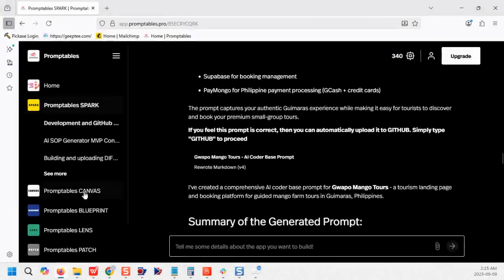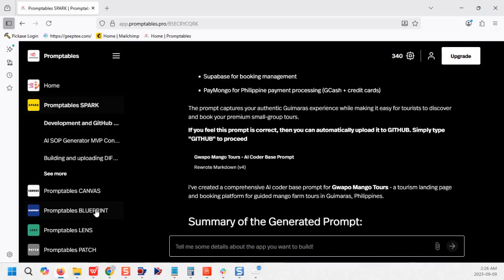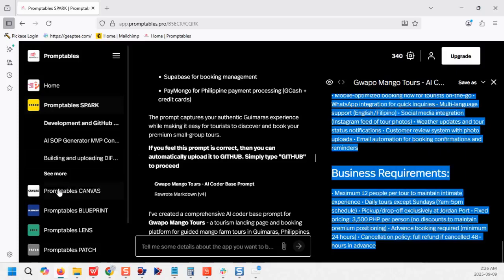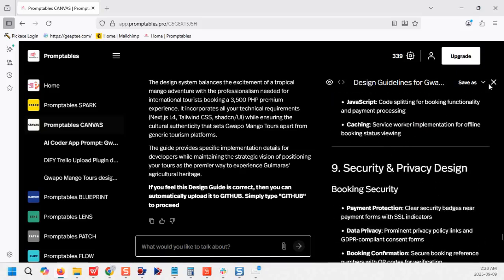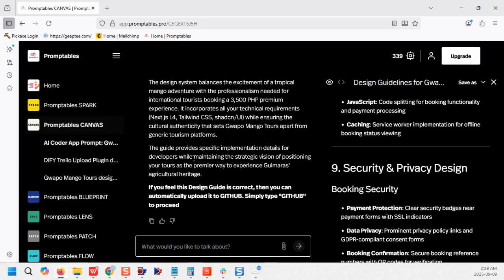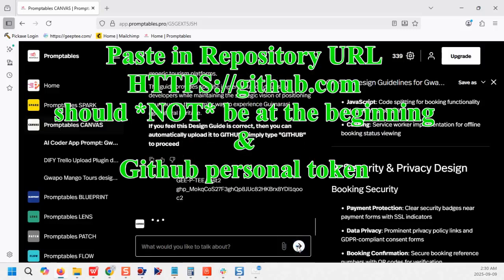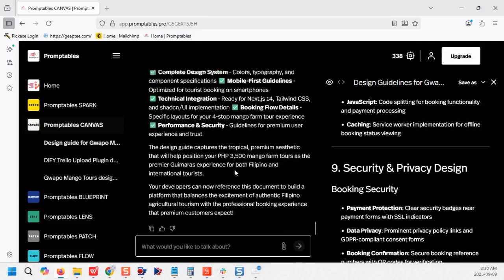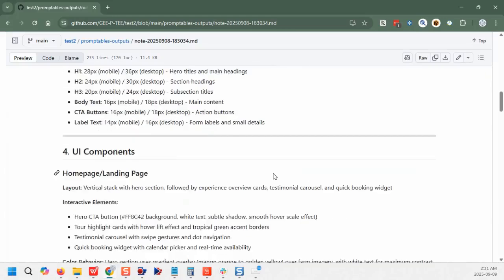Promptables CANVAS Explained: Full Guide to AI Design Workflow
Discover how Promptables CANVAS turns SPARK prompts into professional, design-ready documentation for AI coding platforms like Lovable.dev, Bolt.new, Cursor, Replit, and Vercel v0. This complete guide covers its workflow, strengths, limitations, best practices, and real-world applications. Learn how CANVAS streamlines UI/UX specs, typography, color schemes, component layouts, accessibility, and performance guidelines—saving time while improving design quality. Perfect for developers, designers, and AI builders looking to bridge the gap between structured requirements and production-ready design documentation.